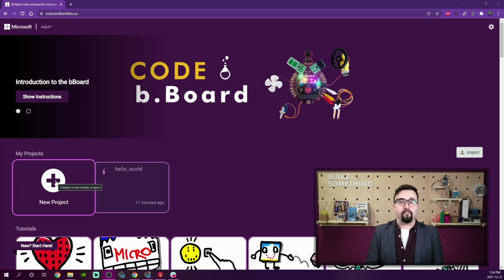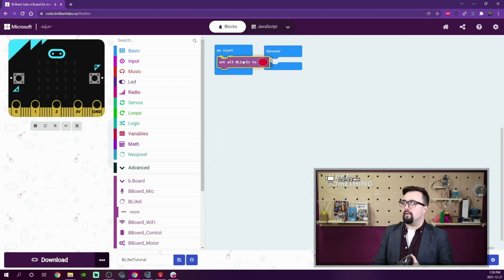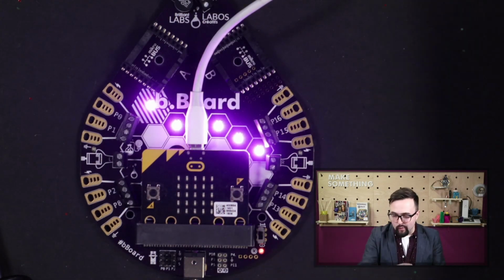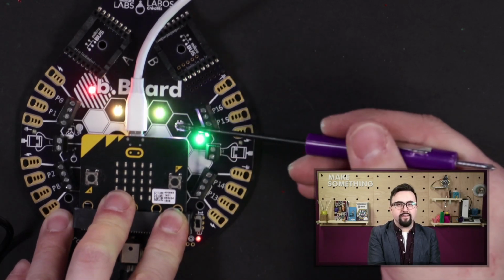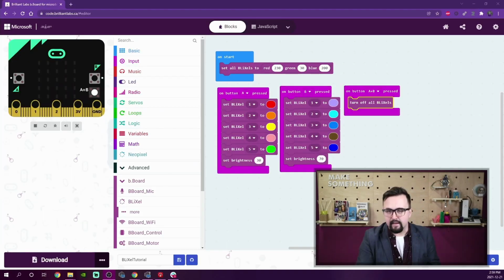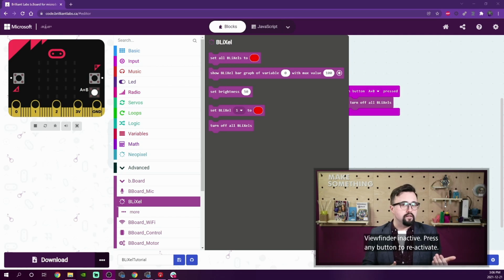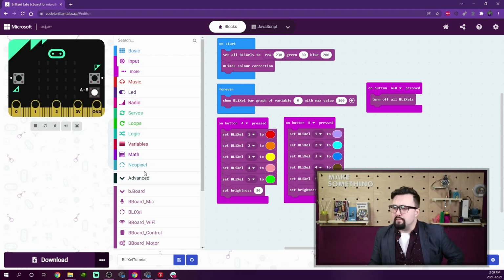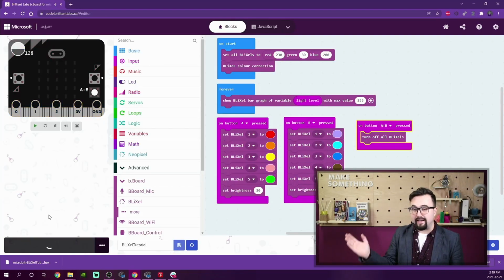BLiXels | Everything You Need To Know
Learn about the newest feature on the latest b.Boards, BLiXels!